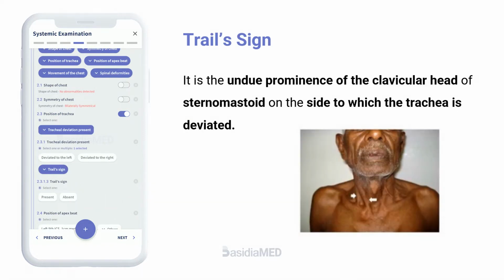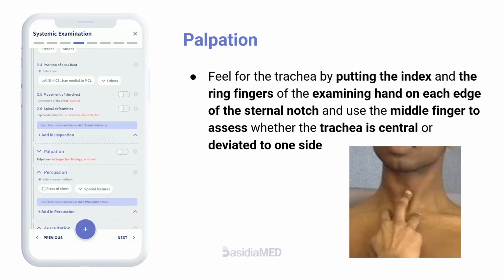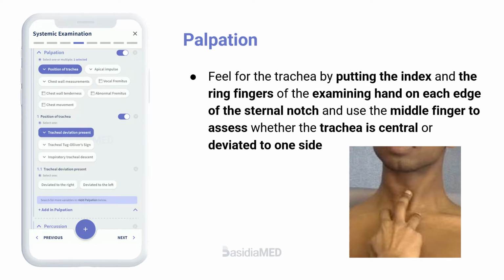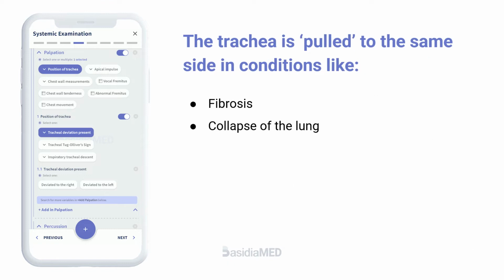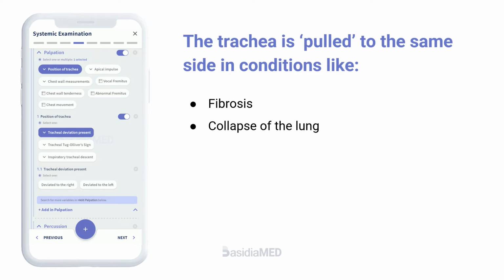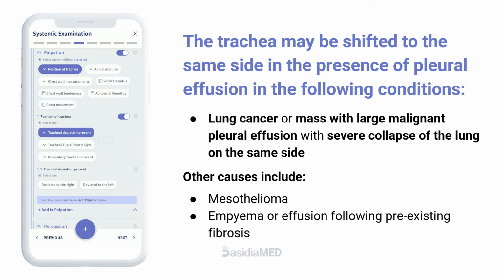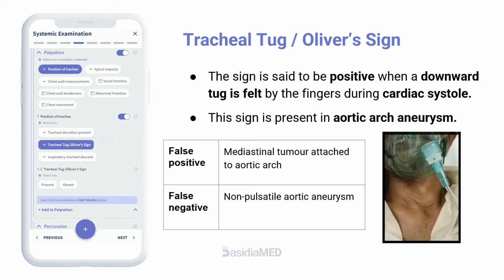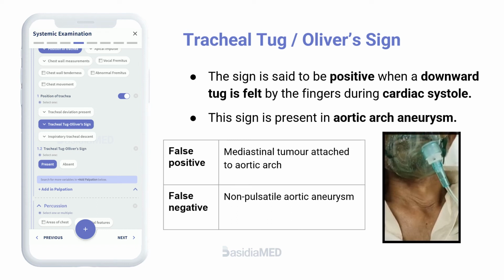Examination of the Trachea | BasidiaMED Practice